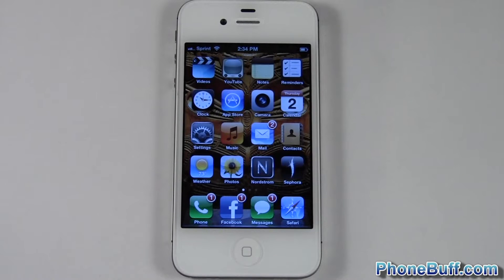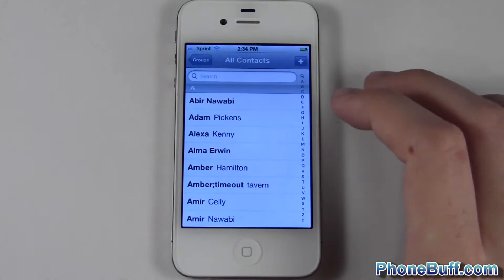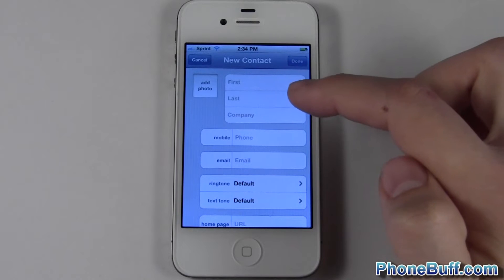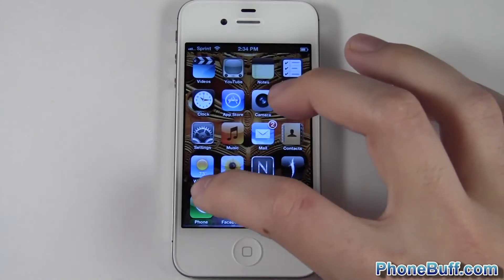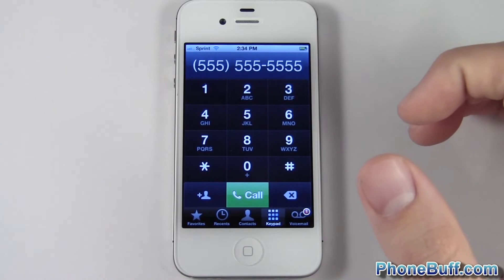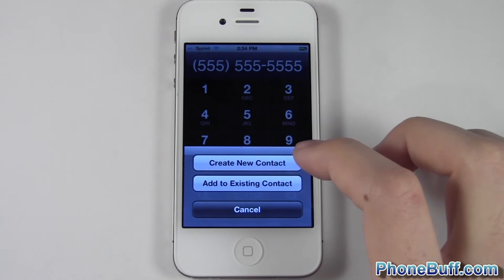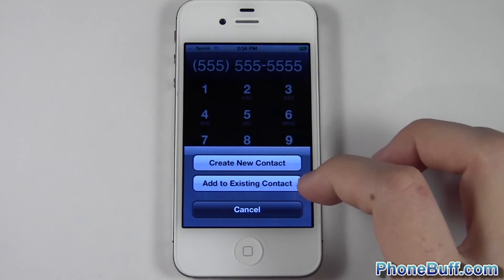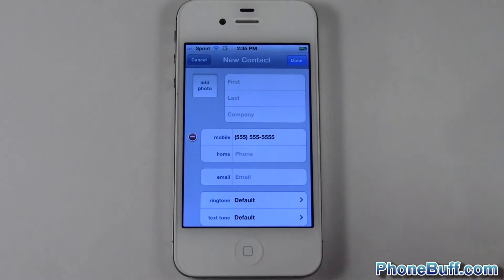How To Add Contacts On The iPhone, iPod, and iPad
Video showing you how to add a contact to your iPhone, iPad, and iPod Touch. I show you two easy methods of adding a person to your phone book, by going to the contacts app and by going through the phone's dialer app.

Send Products To:
PhoneBuff
23811 Washington Ave 110-394